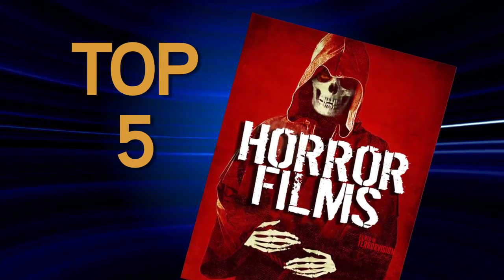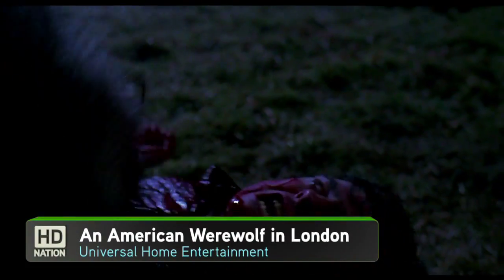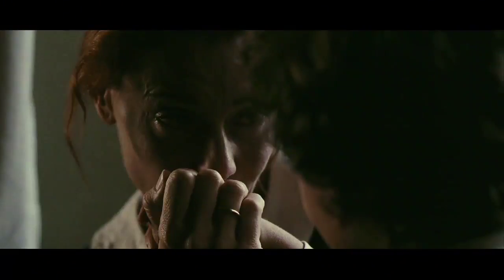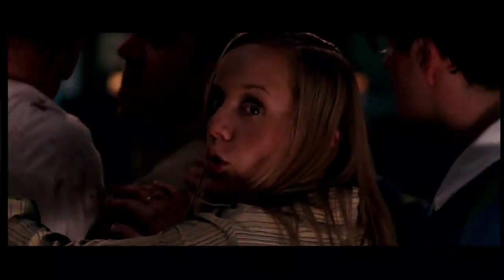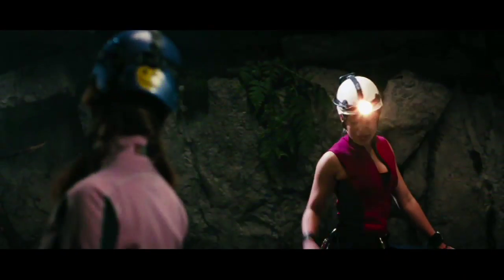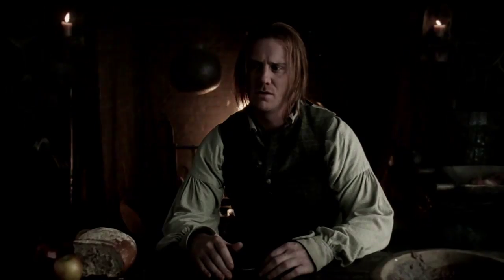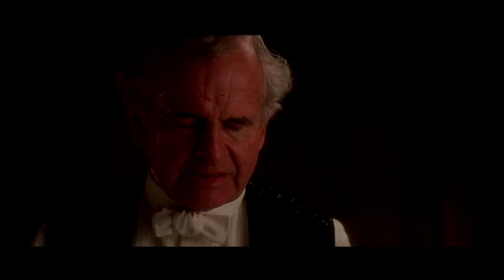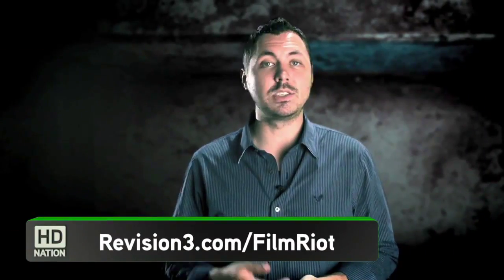Best Horror Blu-Ray Films of All Time!!!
Looking for zombies, the undead, horror, blood, guts and gore in full-on HD?  Look no further, it's a zombie-apocalypse as we pick the best Blu-Ray horror movie releases of all time